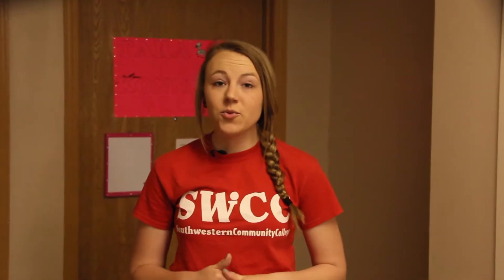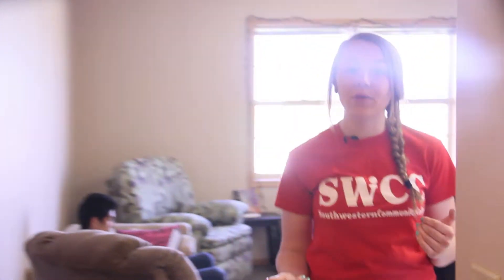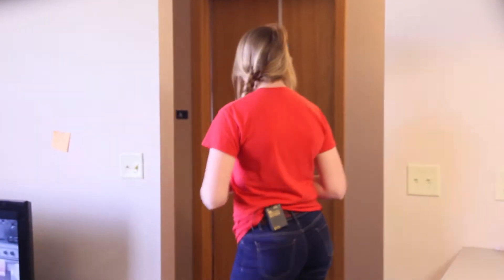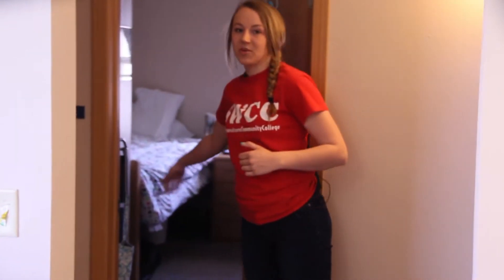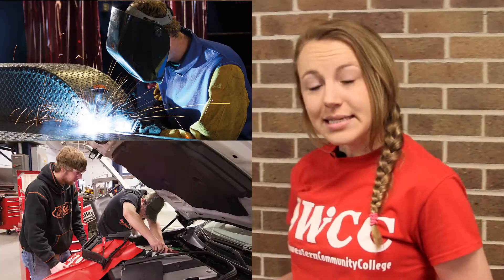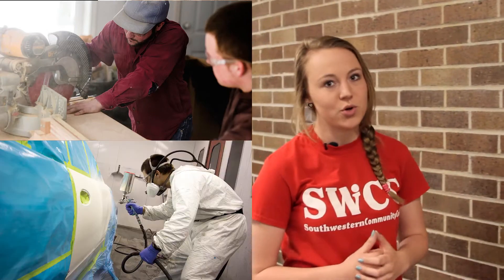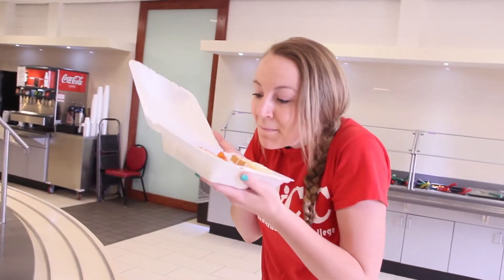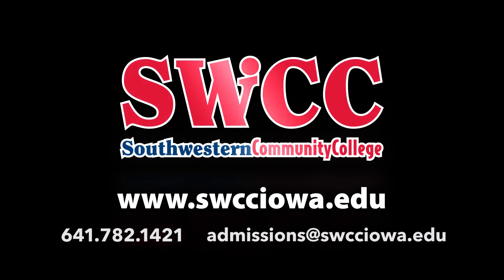SWCC Campus Tour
Take a quick look at some of SWCC's campus.